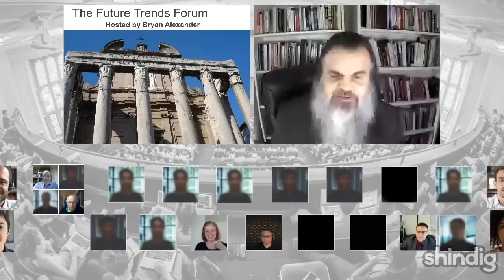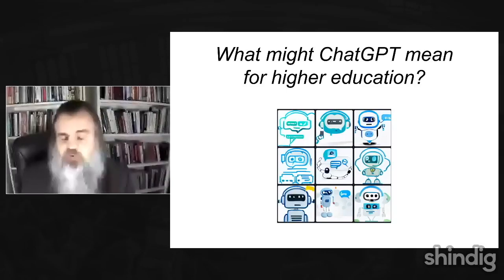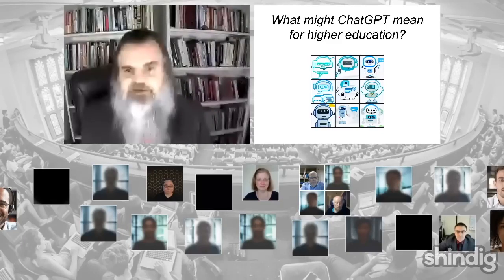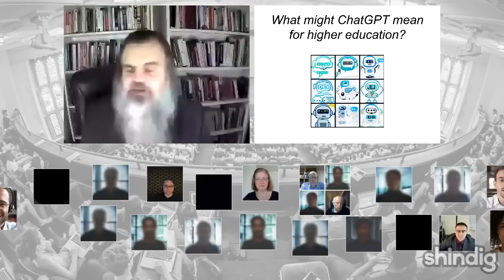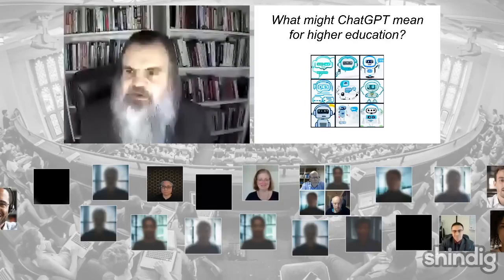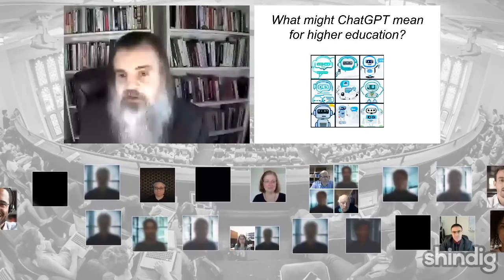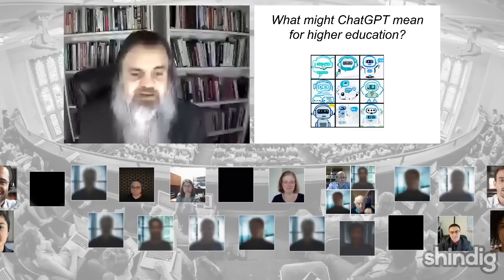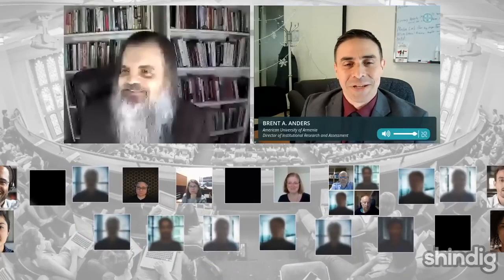What Might ChatGPT mean for Higher Education | Uses for Chat GPT in 2023